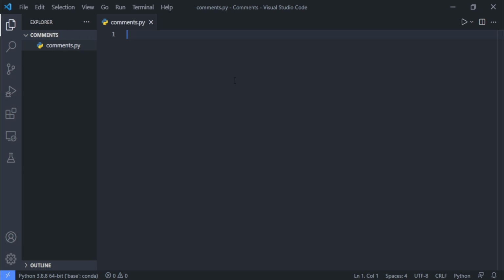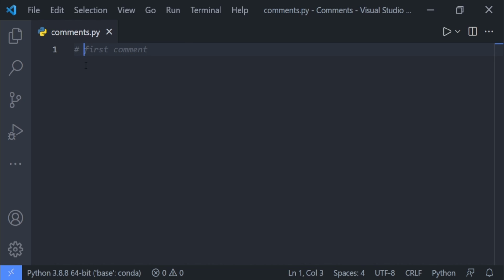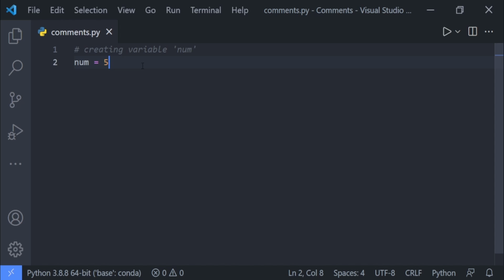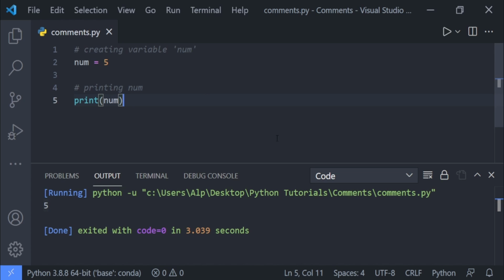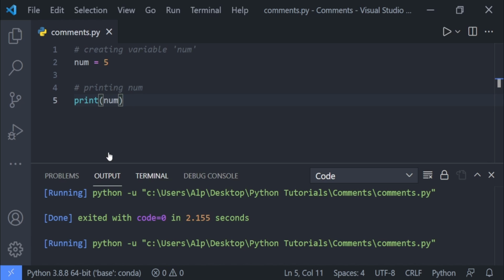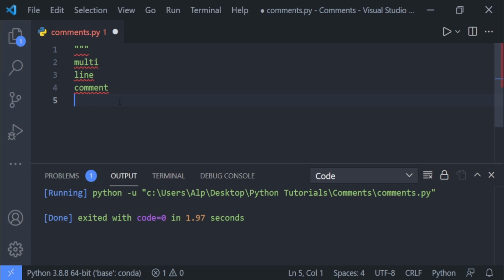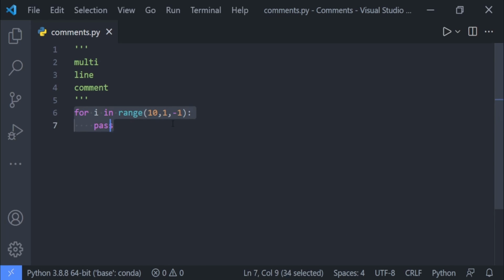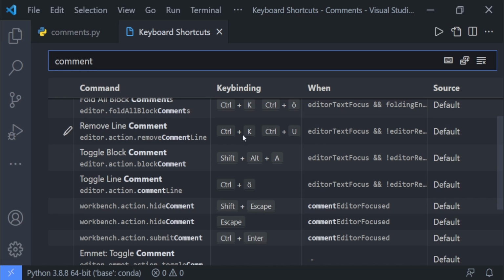Comments in Python | Python Tutorial for Beginners #10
Single line comments and multi line comments are great ways of documenting your Python code. In this video we took a look at some VS Code shortcuts for commenting and uncommenting code blocks in Python. In addition we talked about why comments are important and how it increases the readability of our code for both other developers and our future self.

Do you want to learn Python in 2022 as a beginner? or have you ever wondered "How to learn Python in 2022? ", "Is Python still relevant in 2022?" If your answer was yes, then you are on the right place! This video is the first one in Python Tutorials for Beginners series.

⭐️ Tags ⭐️
- Comments in Python
- VS Code Comment and Uncomment Shortcuts
- Single line and Multiline Comments